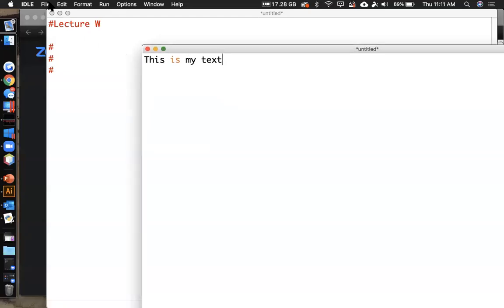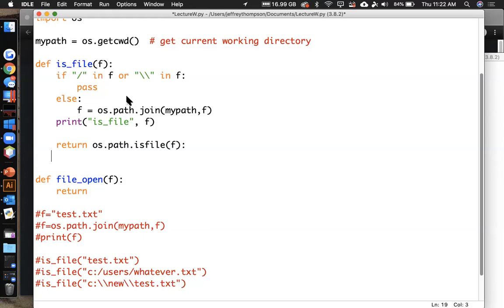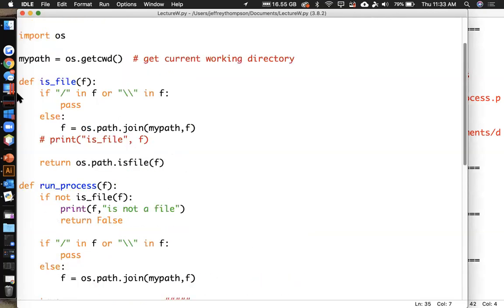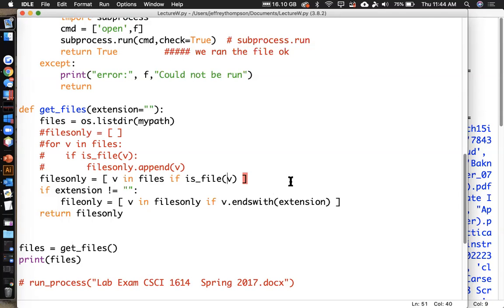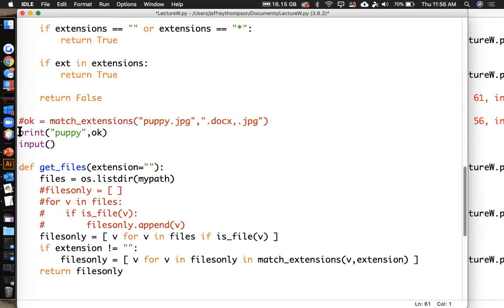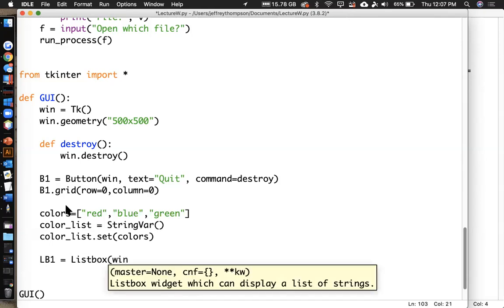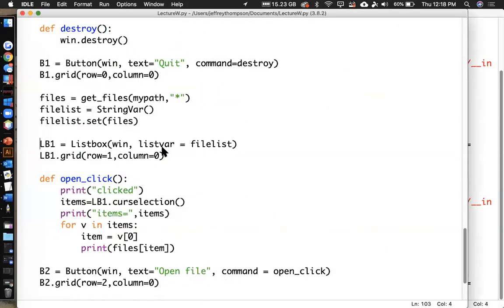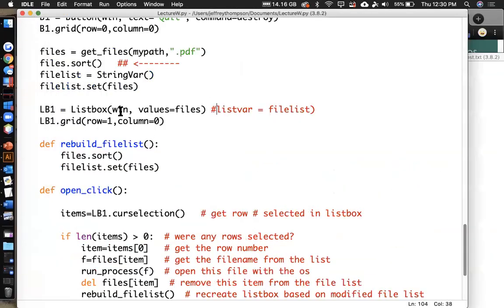CIT1203#2619 Lecture W Listbox of files (see description for correction)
There is a problem with the code as shown..  The "open" command being passed to subprocess.run doesn't work on windows.  The replacement for the function is shown below.

def run_process(f):

    # Attempt to launch the file as a subprocess.
    # Had to be modified to support mac vs windows

    if not is_file(f):
        print(f,"is not a file")
        return False

    if "/" in f or "\\" in f:                    # it's already a complete path
        pass # do nothing
    else:
        f = os.path.join(mypath,f).   # mypath is a global variable.  yuck.

    try:

        import platform
        system = platform.system()

        if "Darwin" in system:      # mac
            os.startfile(f)
            cmd = ['open',f]

            import subprocess
            subprocess.run(cmd,check=True)

        elif "Win" in system:       # win
            os.startfile(f)

        else:                       # linux - untested
            import subprocess
            cmd = ('xdg-open',filepath)
            subprocess.call(cmd)

return True we ran the file without an exception

    except:

        print("error:", f,"Could not be run")
        return False